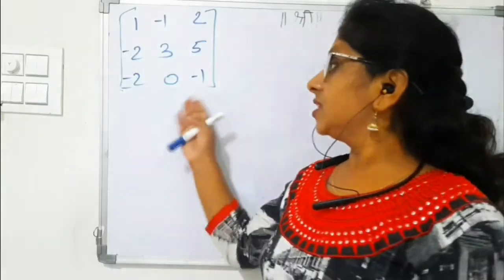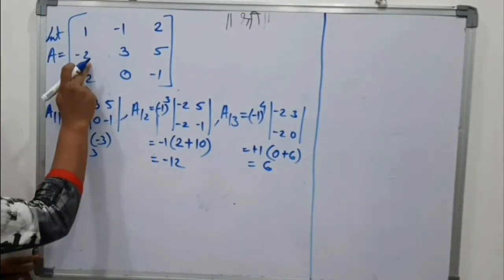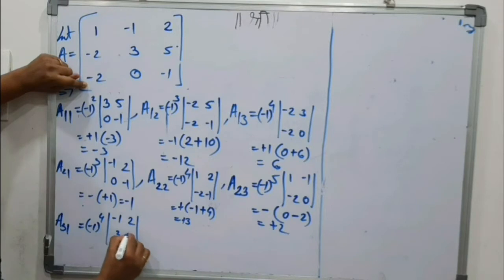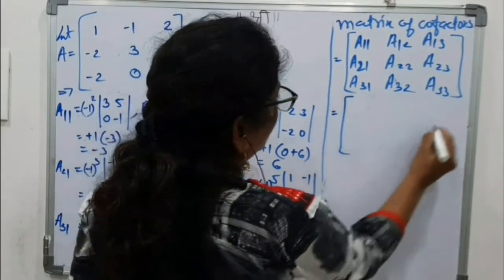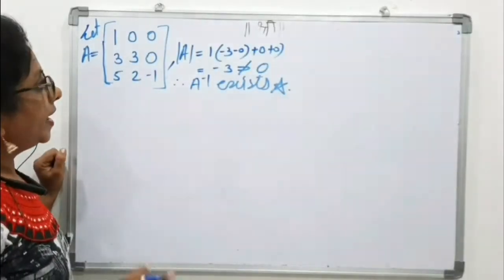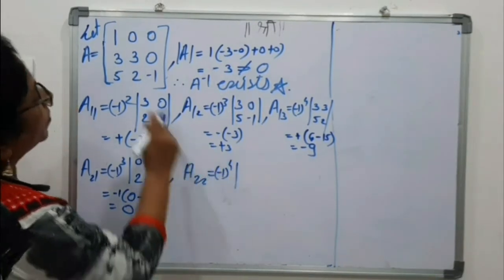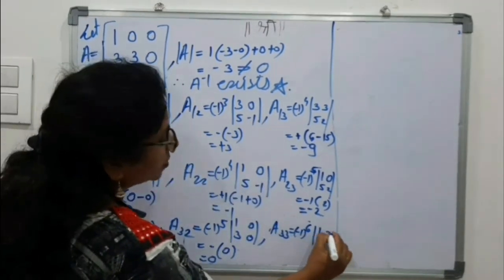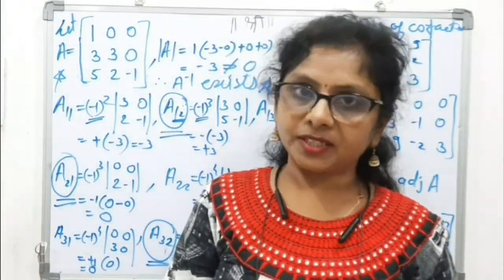Inverse of matrix 3×3 | Adjoint method | Matrix-Part 5 |My Class My Lecture |Prof.Swati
Inverse_of_matrix _by_adjoint

Hello students, here we will find minors cofactors adjoint of a matrix and inverse using adoint of matrix of order 3×3 in simple way to make you understand easily.